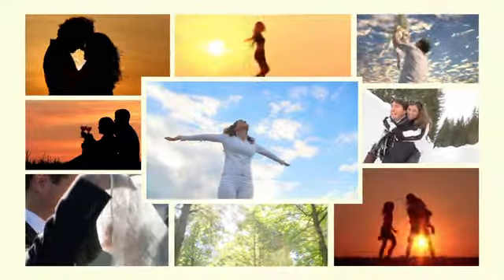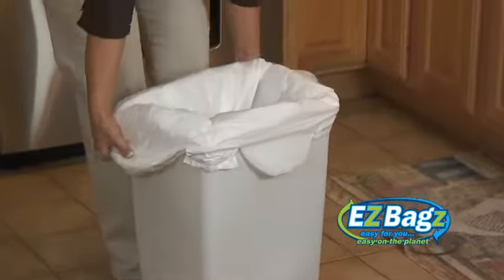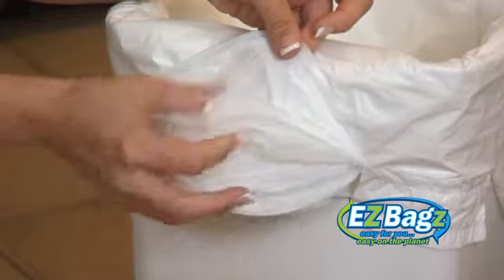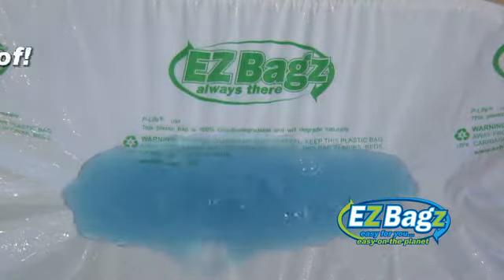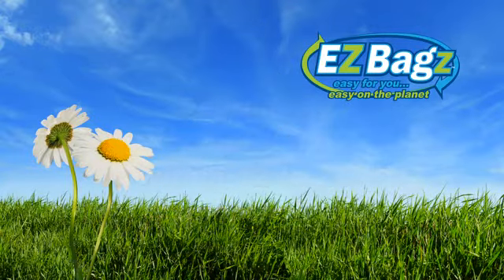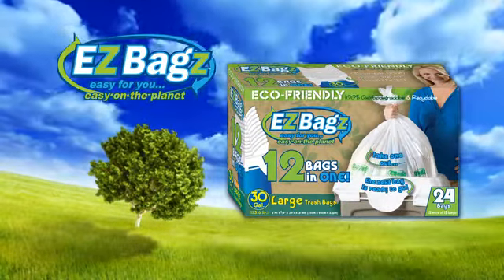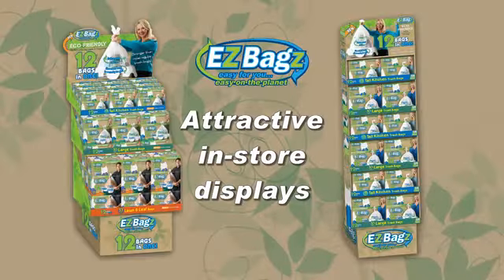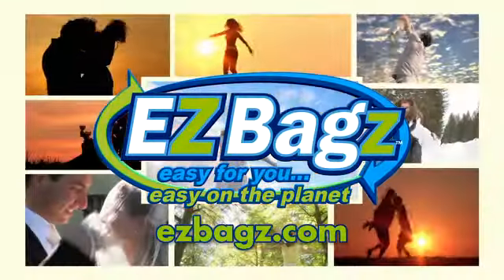ECO bag - Retail